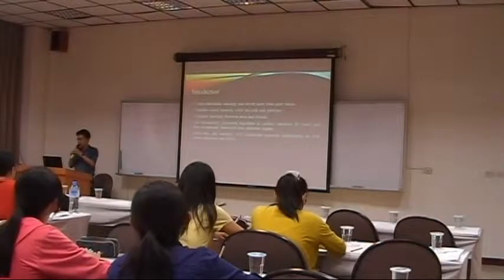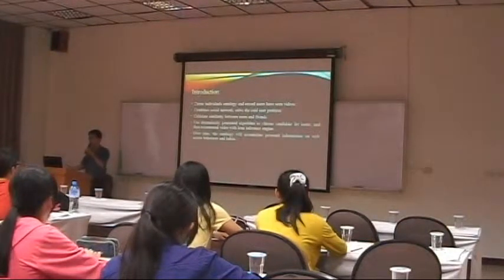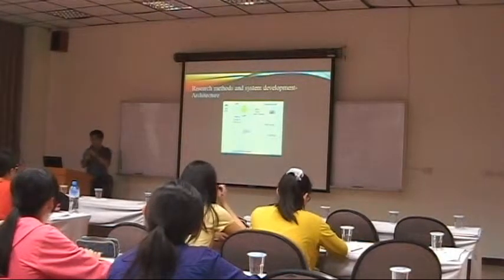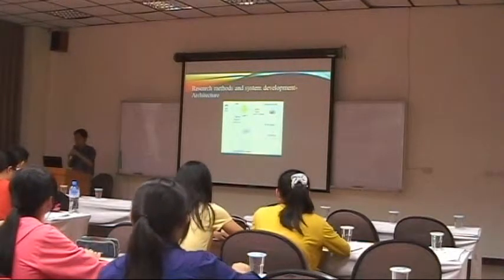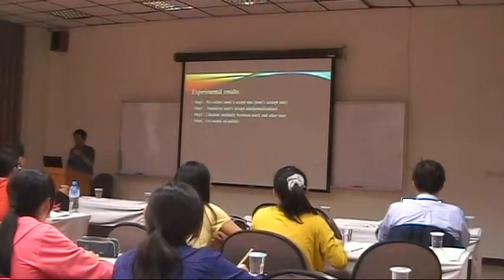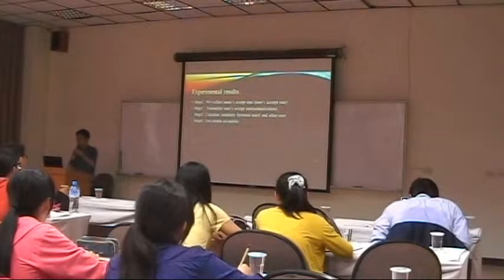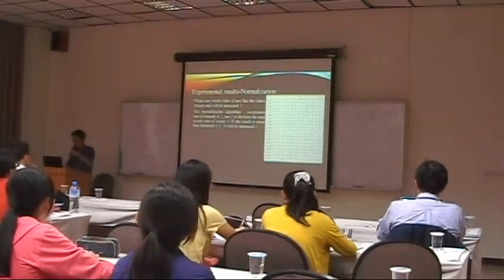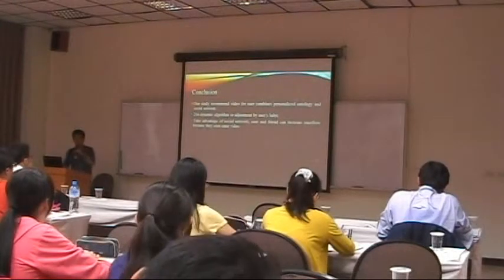Session_A2_02 - Video Recommendation System Based on Personalized Ontology and Social Network